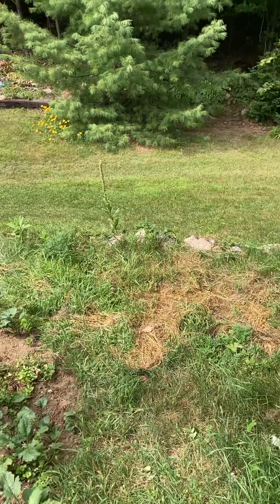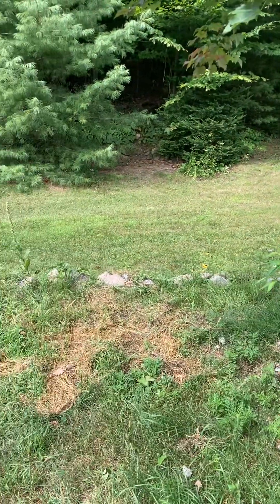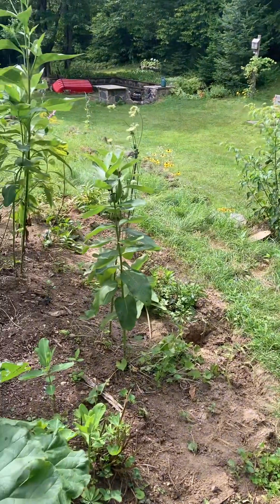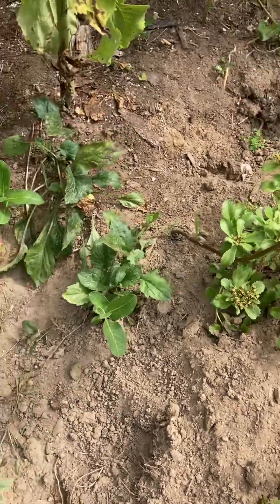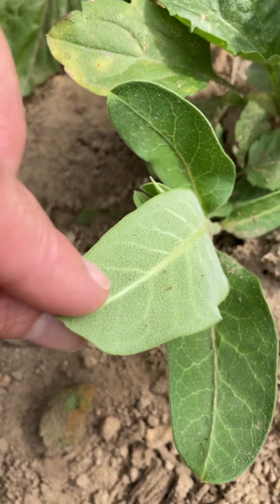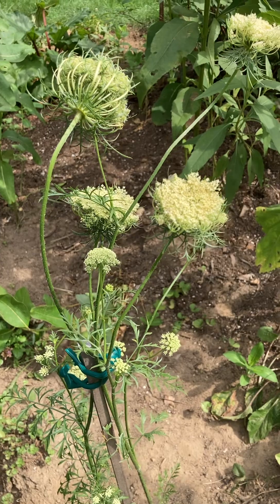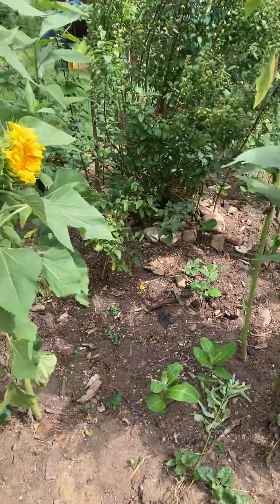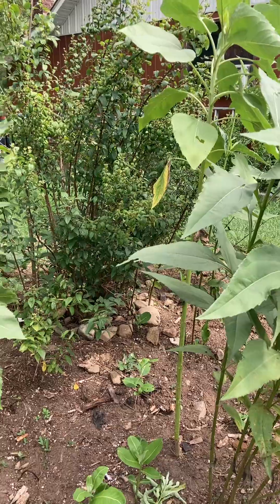Spotted a mama monarch flitting about my butterfly nursery garden & hopefully laying some more eggs